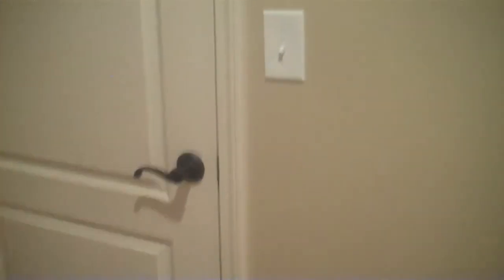Basement Office overland park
Finished Basement in overland park kansas. This room of the basement features a set of glass french doors opening up to an office. Built by KC Basement Finishing 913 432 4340